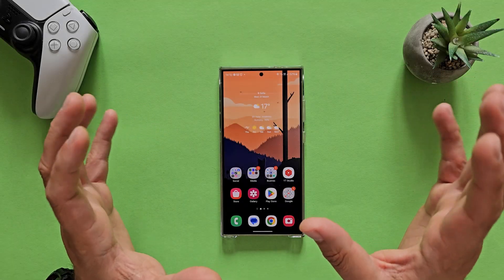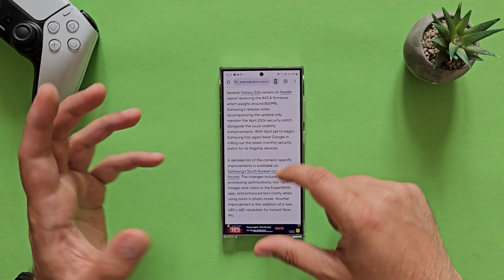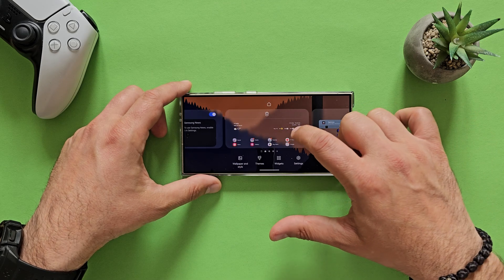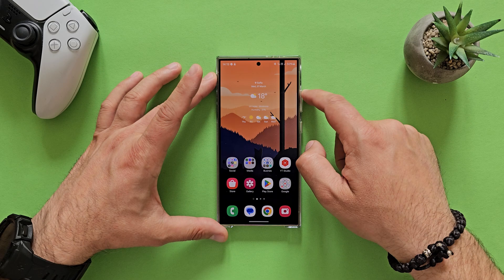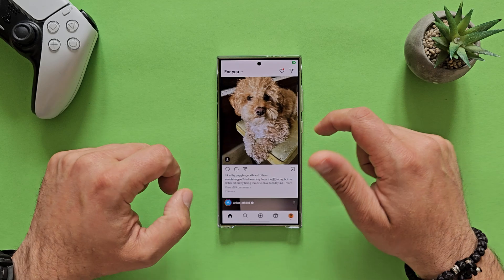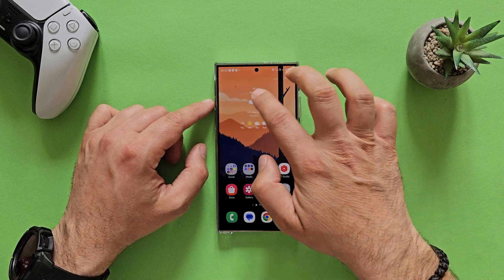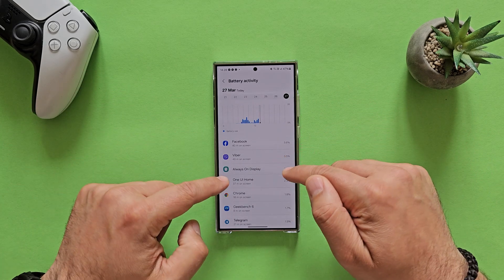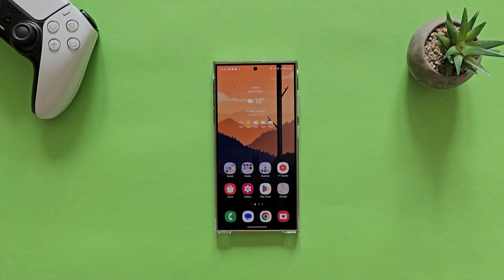Samsung Galaxy S24 Ultra April 900MB Update: What`s New? Tested!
00:00 - Intro & Change log
03:40 - System Navigation & Quick Settings
04:55 - Notifications
05:56 - Blur Testing
06:00 - Volume Rocker Animations
06:09 - Memory Usage
06:47 - Recent Menu
06:58 - Apps Animations
08:32 - Camera Animations
08:46 - Camera Shutter Speed
09:03 - Camera Lens Cycle
10:00 - Widget Animations
10:34 - Always On Display & Lock Screen
10:54 - Finger Print Unlock Test
11:14 - GeekBench Test
11:40 - Battery
12:20 - Edge Panels, Multi Window & Pop Up Window
13:11 - Recap & Video Outro